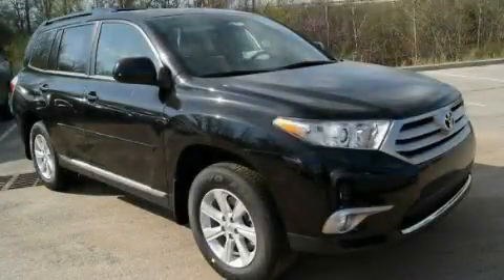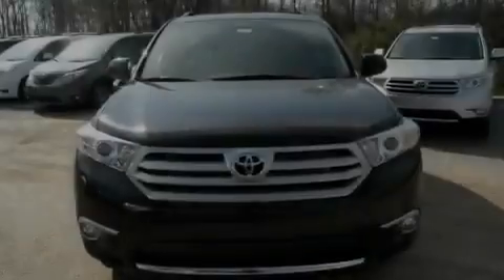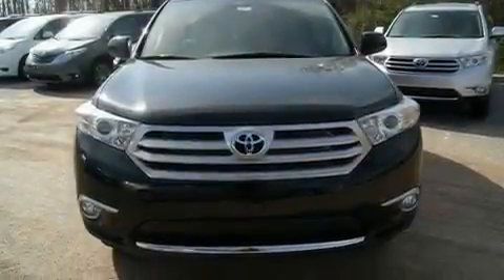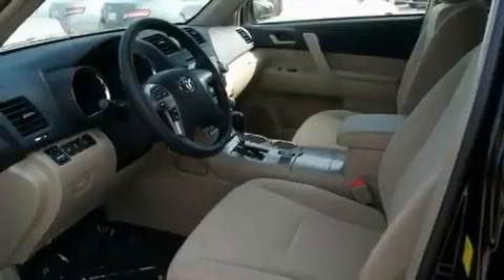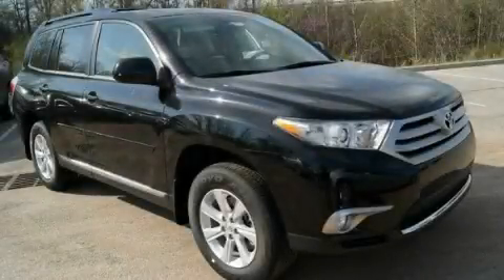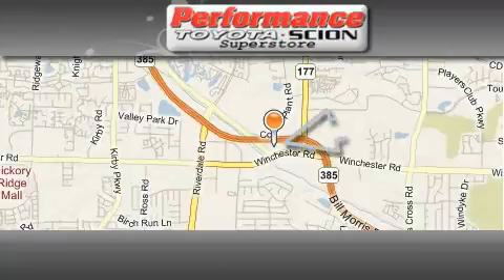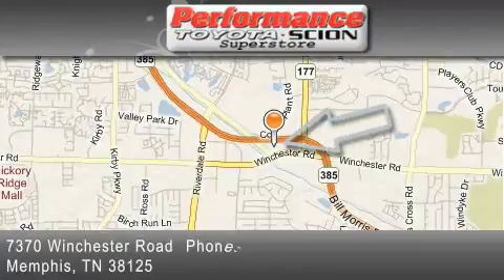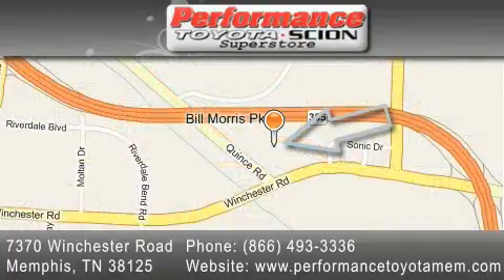2011 Toyota Highlander Memphis TN